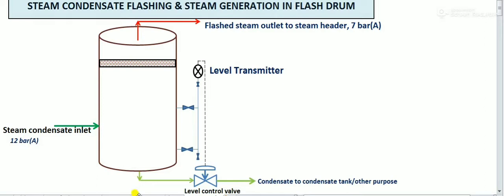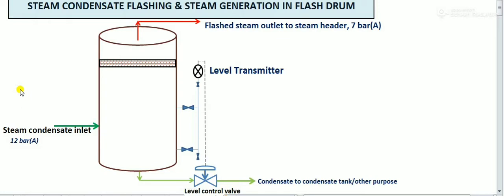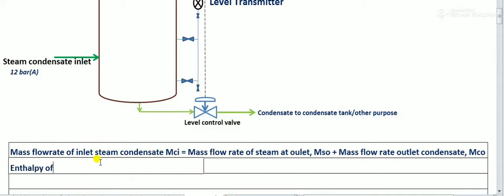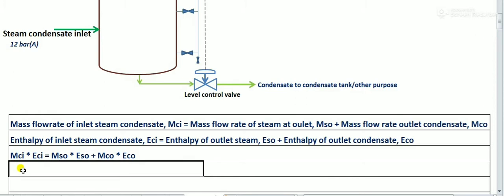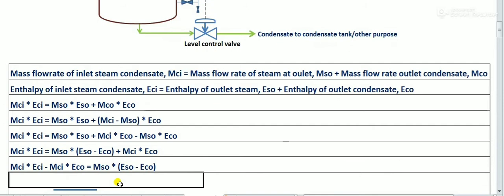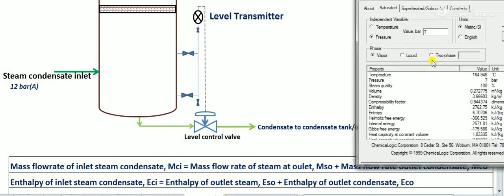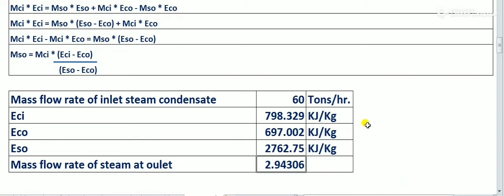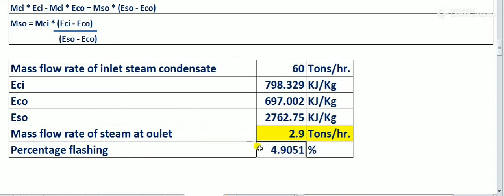Steam condensate flashing process in flash drum, steam gen. evaluation in a simple/easy st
Flash drum : Steam condensate flashing, steam generation calculation in simple and easy method